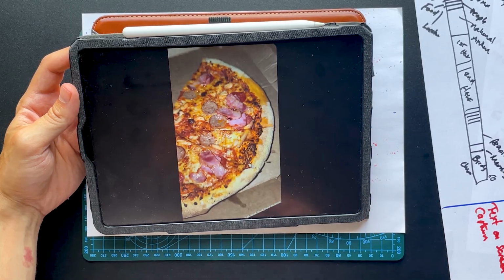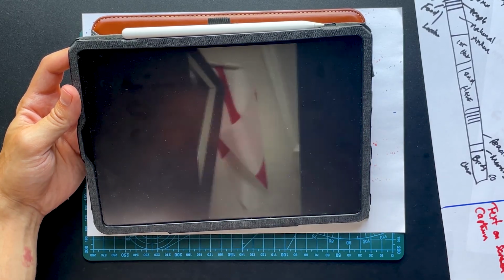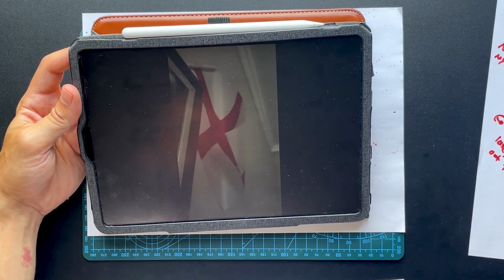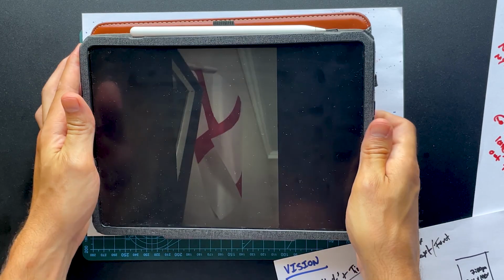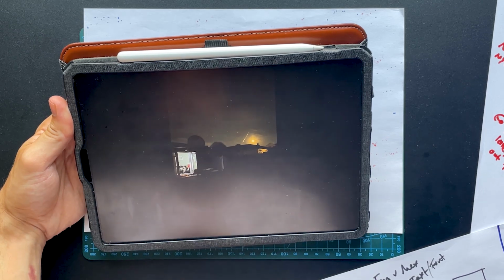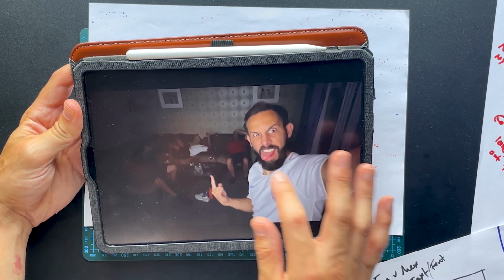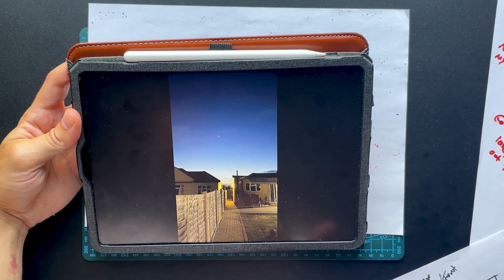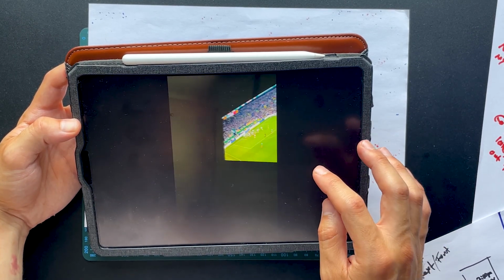Filming England vs Mexico at 2am - What I Captured - Ep3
What actually happens when you film a short form video, including what goes wrong. This is everything I captured watching England vs Mexico in the World Cup last 16... and the one thing I completely forgot to film. This is Day 3 of From Idea to Posted: a series where I make one short form video from scratch every week in July, showing every stage.

The Idea
The Plan
Filming
The Edit
The Reflection

This week's video: England's last 16 win over Mexico, watched at 2am with three generations of one family. In this episode: going through the footage for the first time, checking it against the shot list, the static camera decision that paid off, the problems I hit on the night and how I worked around them.